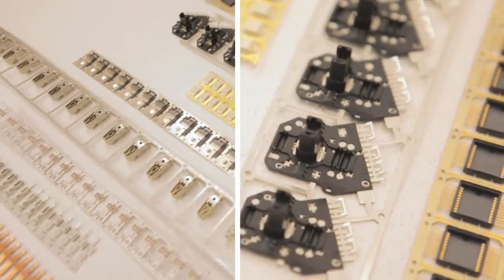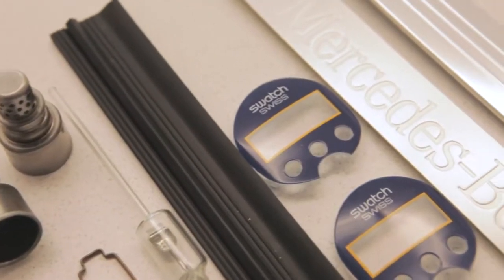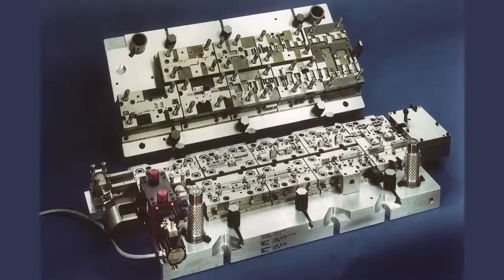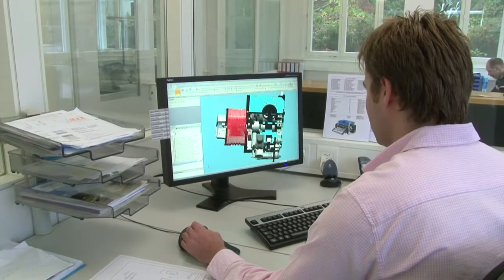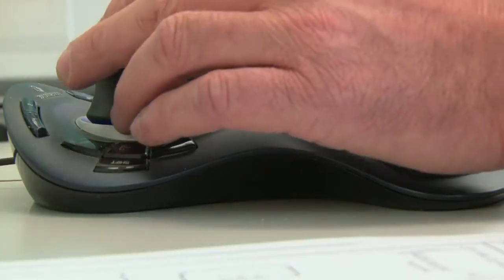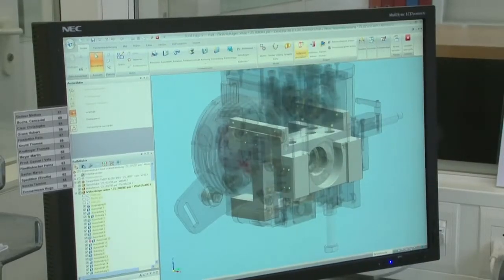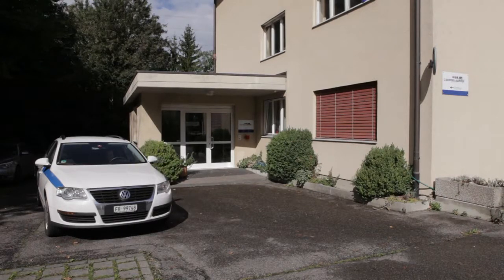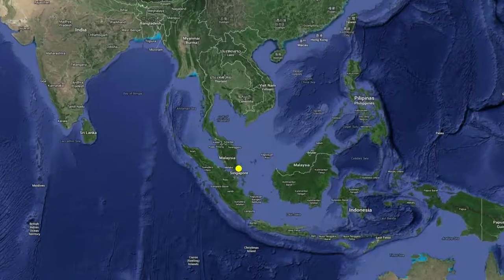Zehnder & Sommer AG, Burgdorf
Zehnder and Sommer. Professionals in feeder technologies for synchronized feeding of stable and flexible materials. Our engineers use state of the art 3D animation to build feeders, complete systems and special solutions according to the specific requirements of the customer.